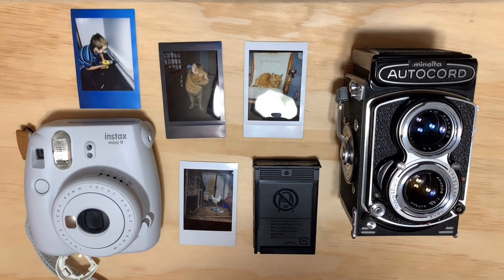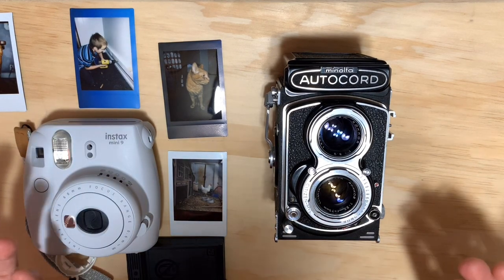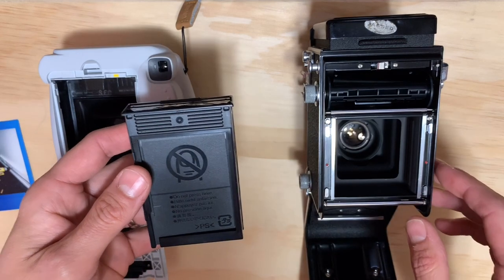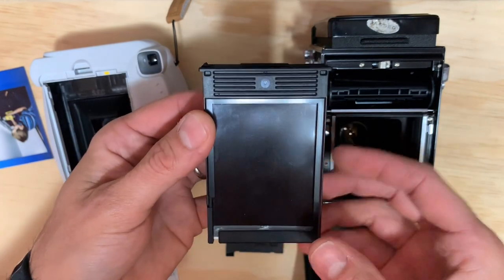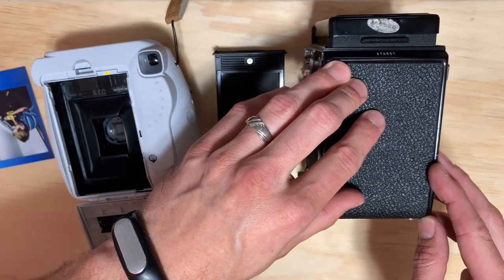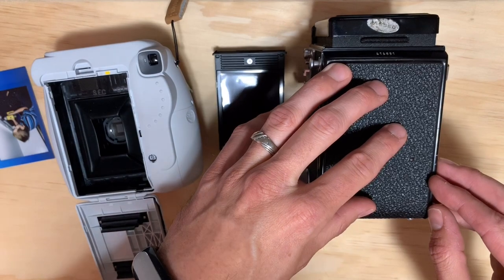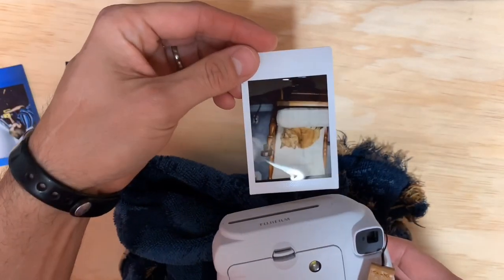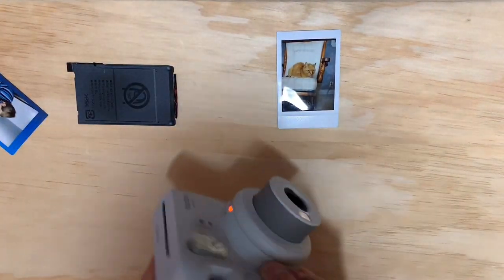Using Instax Mini Film in Medium Format Cameras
Using Fuji Instax Mini film in classic medium format cameras.  This tutorial will show you how to do and and talk a bit about why you should give this a try.